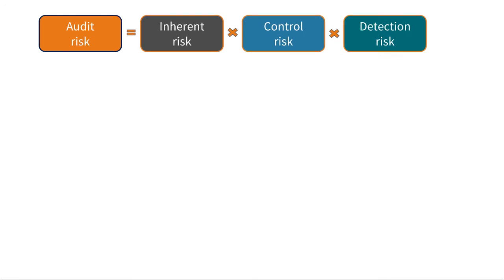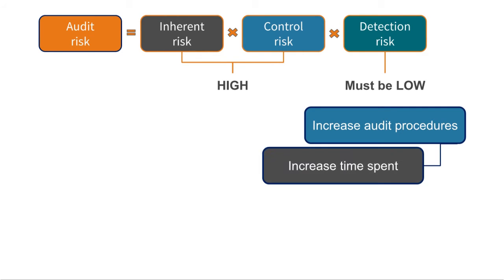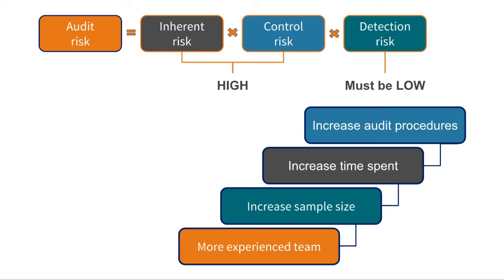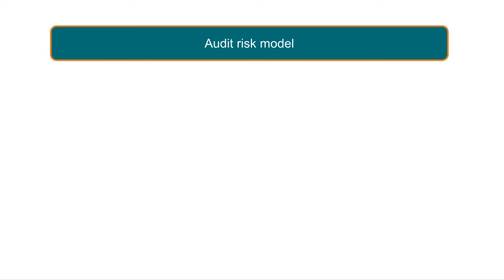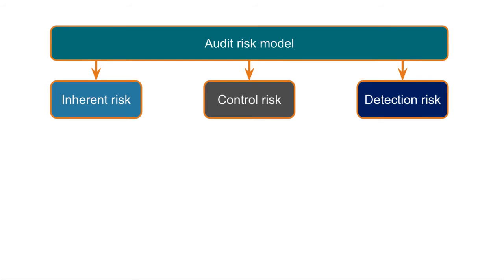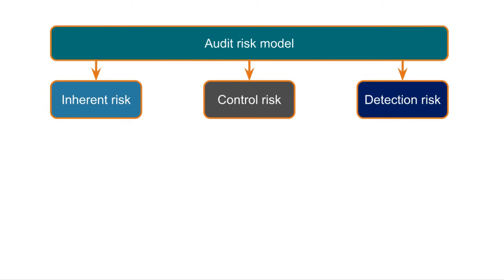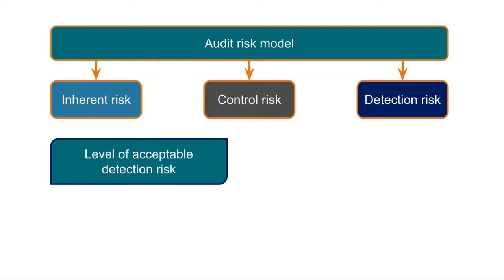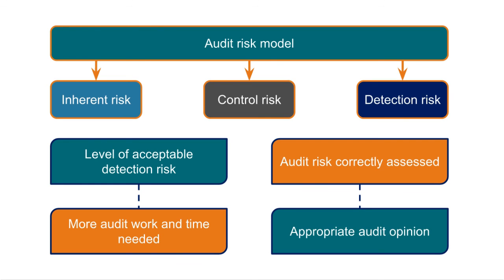F8 - Audit Risk